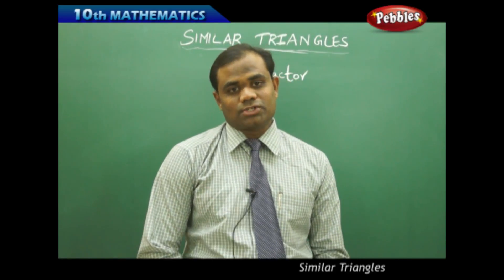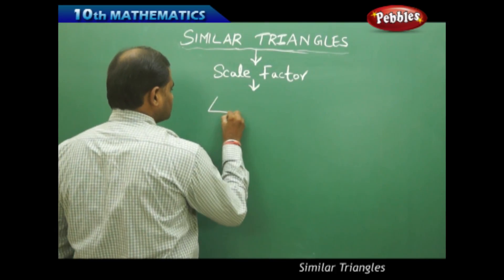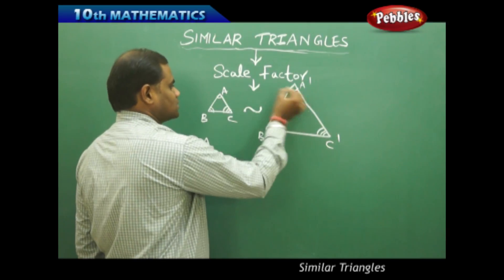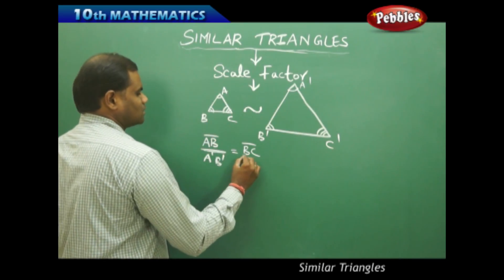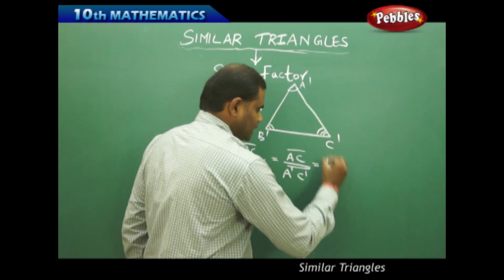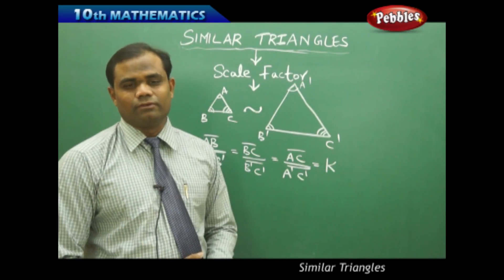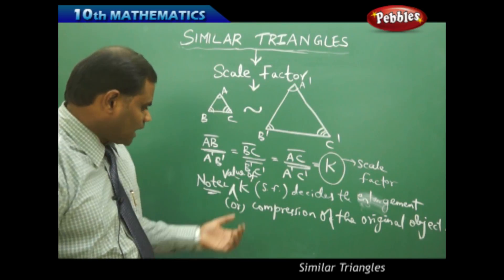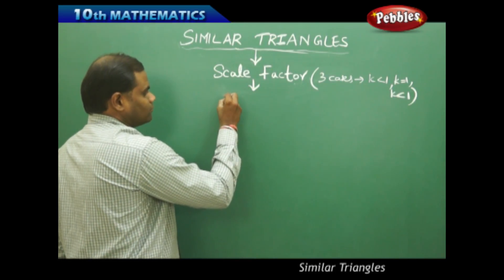Scale Factor : Similar Triangles | Mathematics | AP&TS